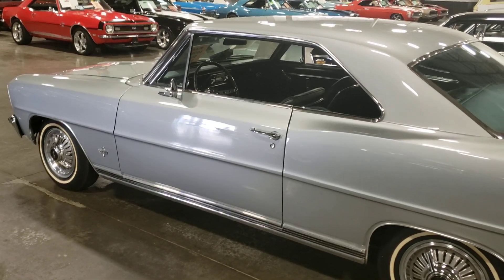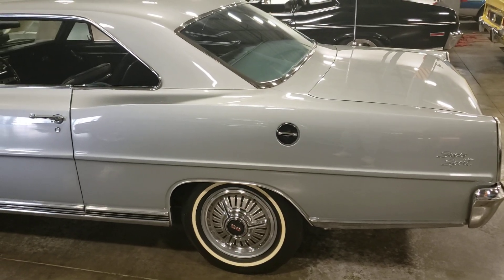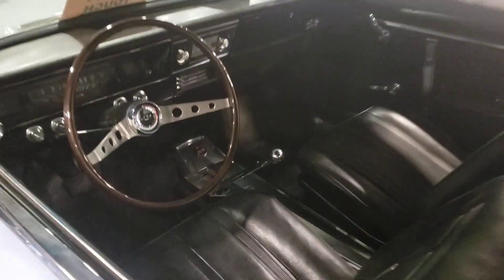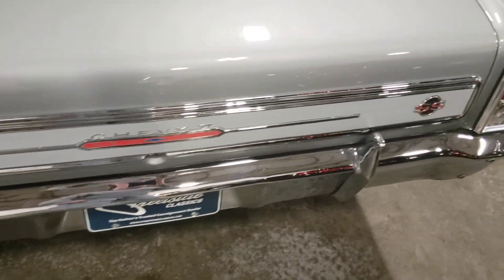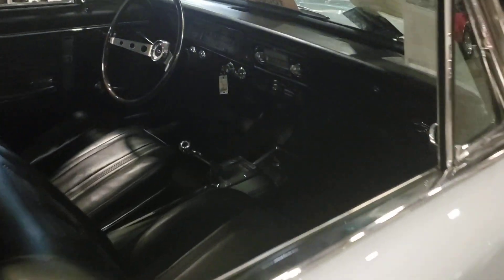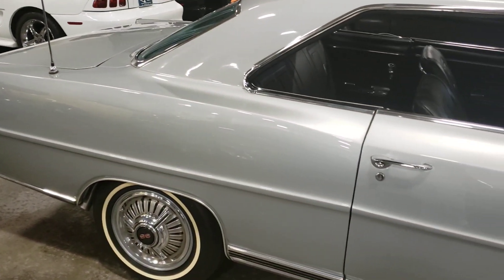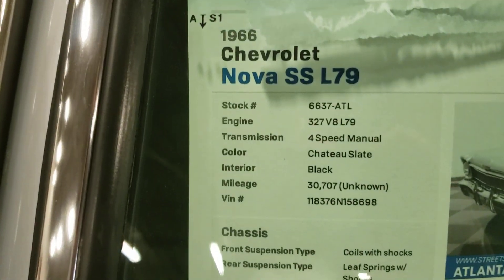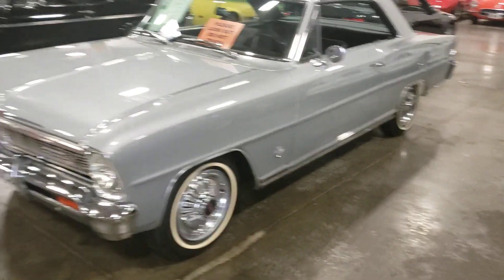1966 CHEVY NOVA SS L79 RESTORED